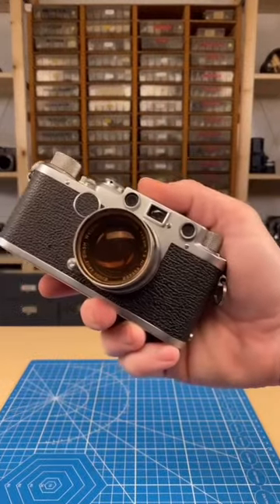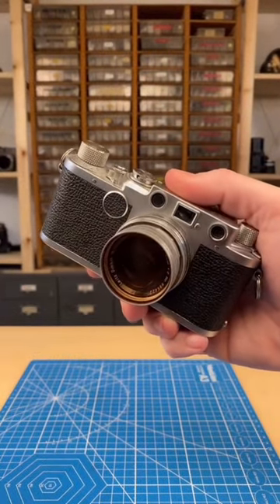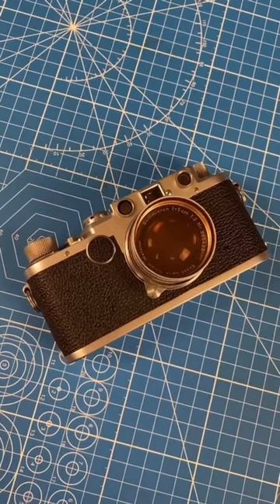A “Barnack” style Leica is in Until Dawn. Let’s do some “camera cosplay”.